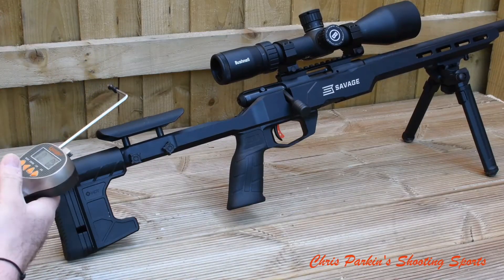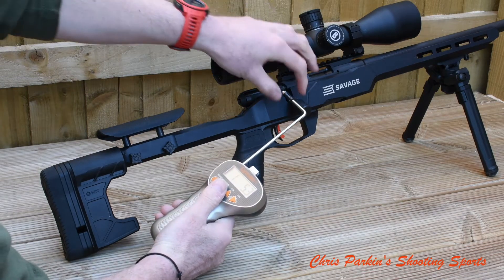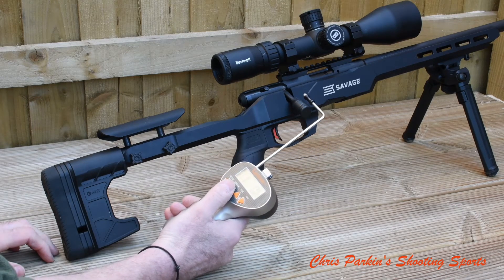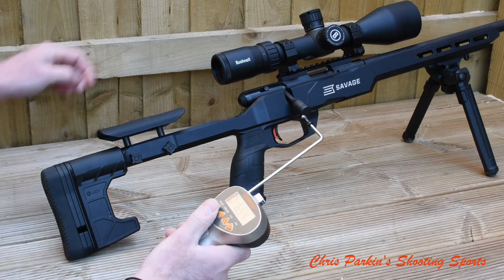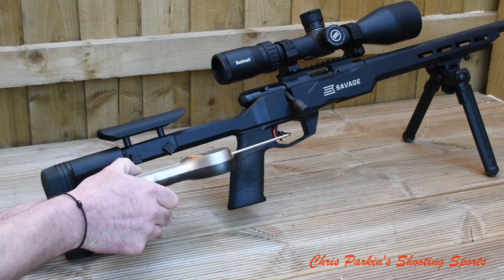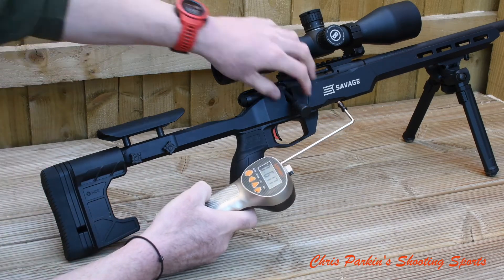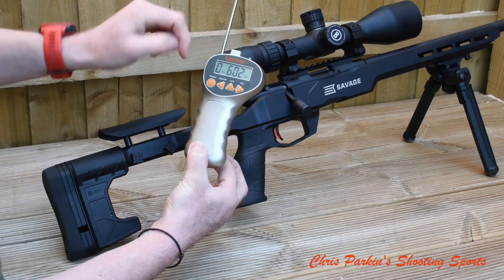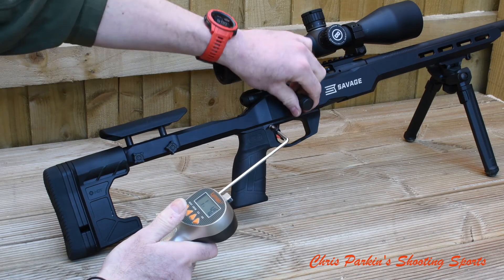Savage B22 Precision, trigger pull weight consistency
Testing the B22's trigger with a Lyman Trigger Gauge